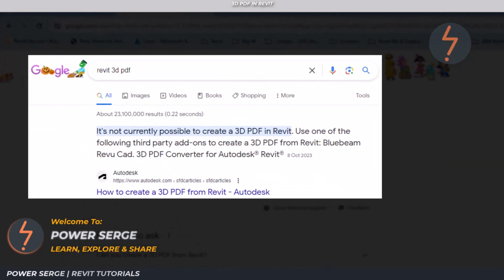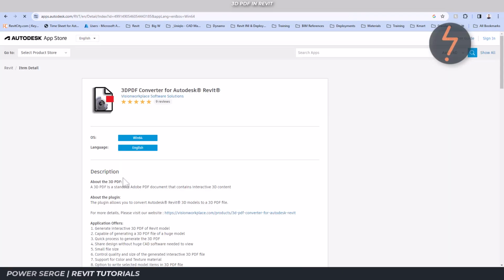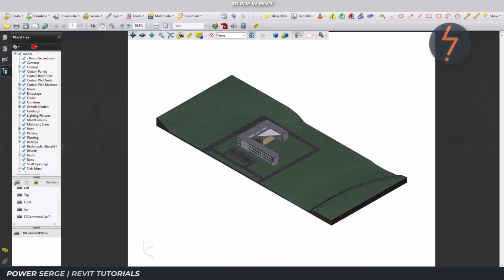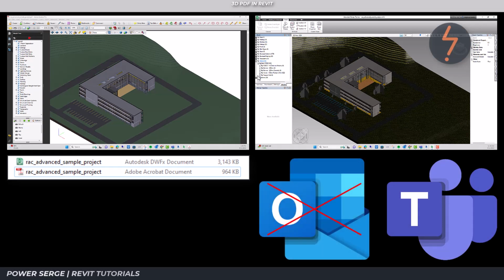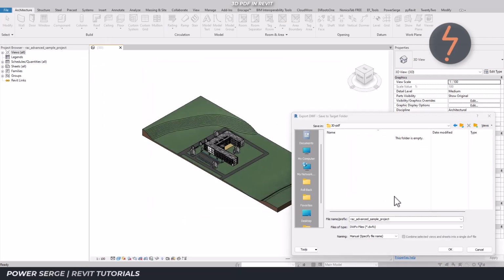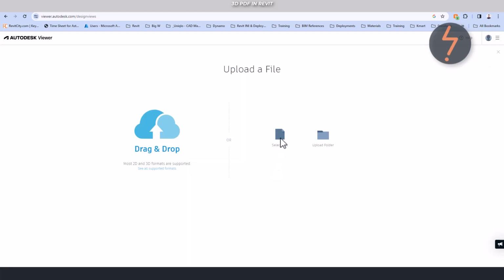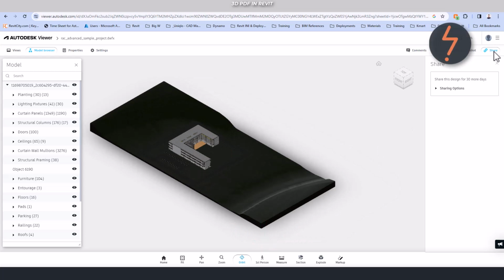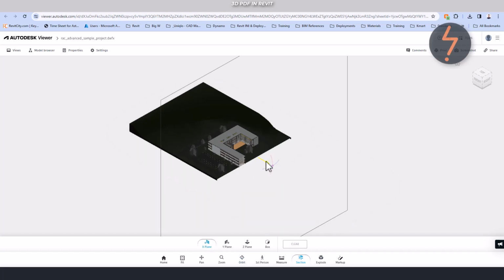Revit: The FREE Alternative to Paid PDF Converters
Hey, viewers!

I'm super excited to share a game-changer with you all – how to convert your 3D files without burning a hole in your pocket! 🚀

In this video, I have the absolute best alternative to those pricey 3D PDF converters and it's FREE.

Ready to take your projects to the next level without spending a dime? Your wallet and your creativity will thank you!

• 3Dconnexion SpaceMouse Wireless